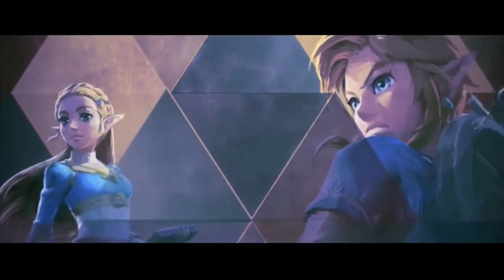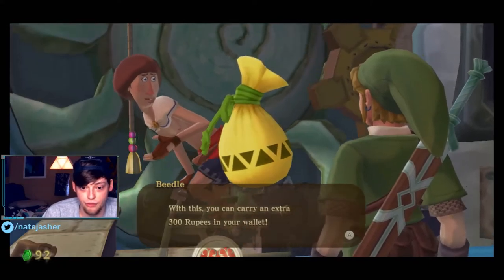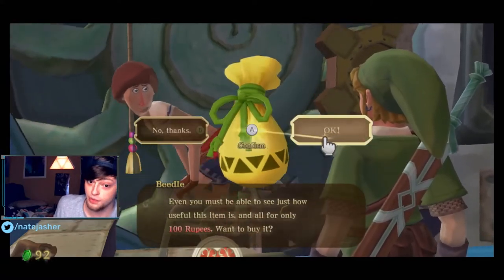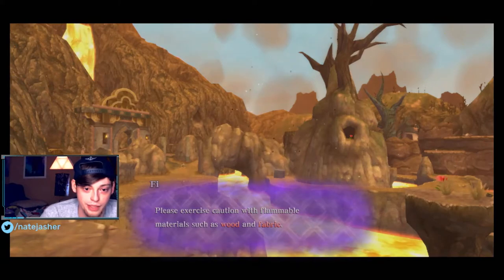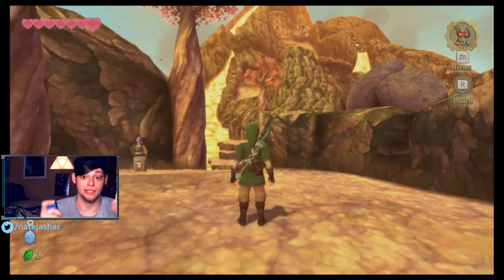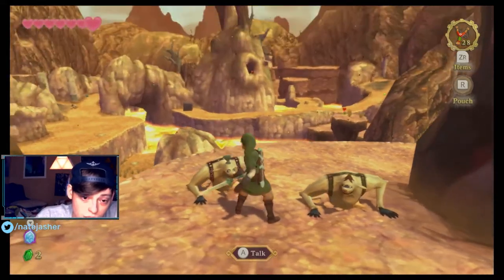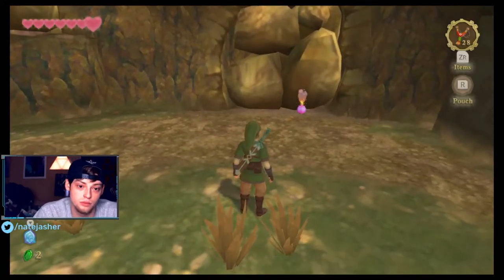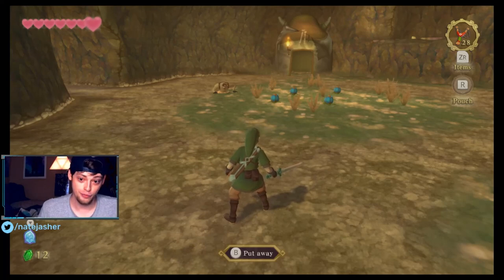E11 Zelda: Skyward Sword HD "Holy Moleys"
The content in this video is similar in style to channels like AttackingTucans and ZeldaMaster. My commentary style is also influenced by creators such as SimpleFlips, Scrubs and JohnneAwesome.